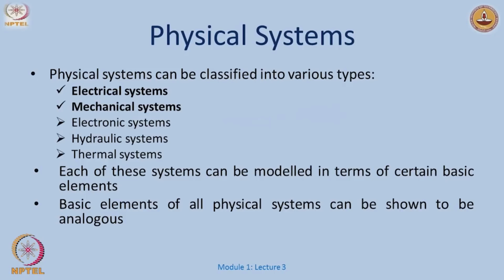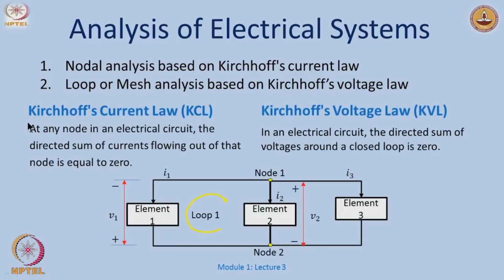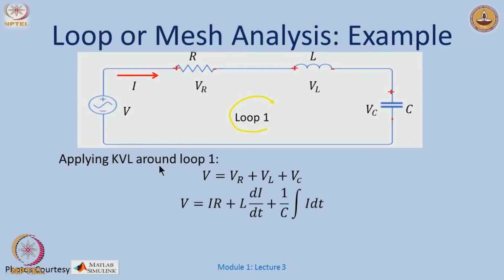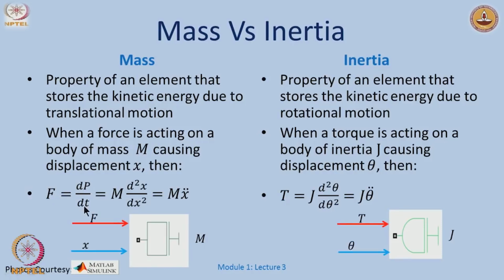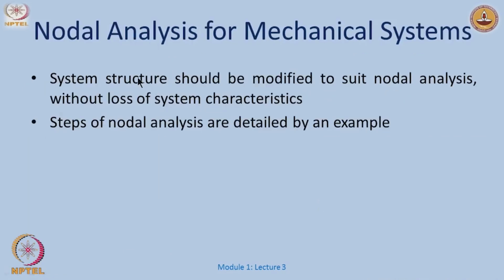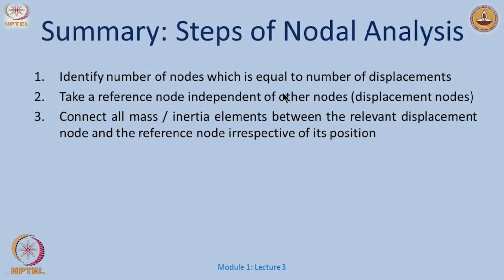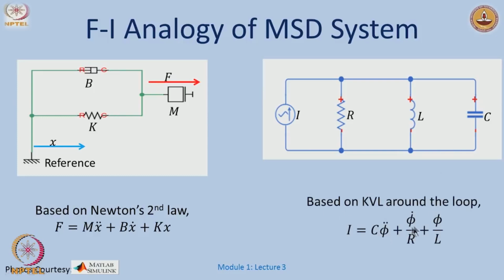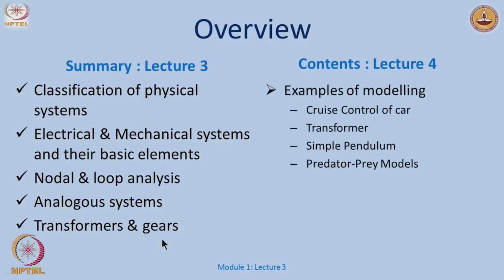Elements of Modelling